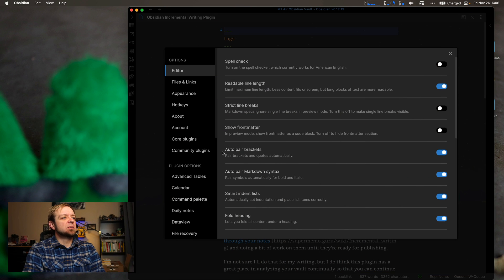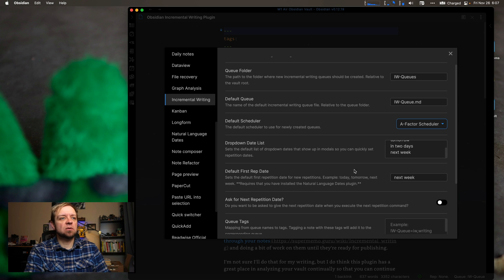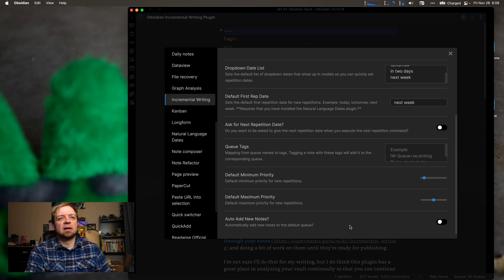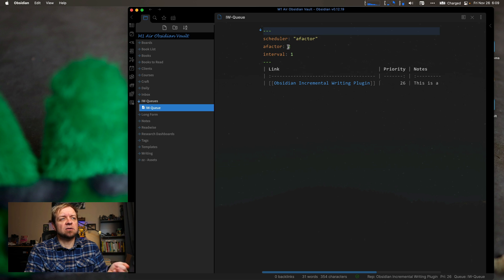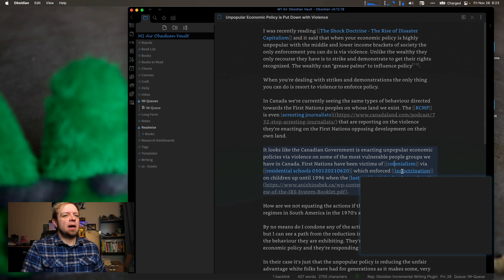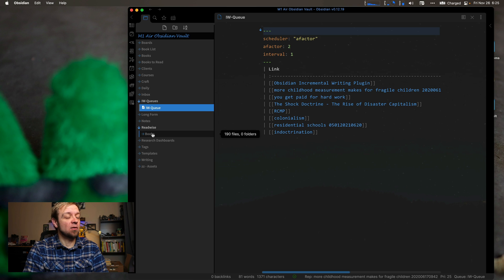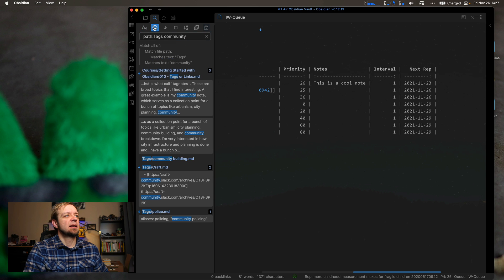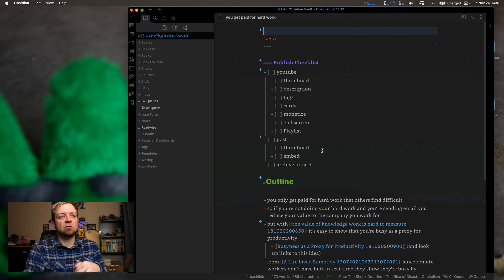Incremental Writing in Obsidian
## Links

## Courses

## My Gear